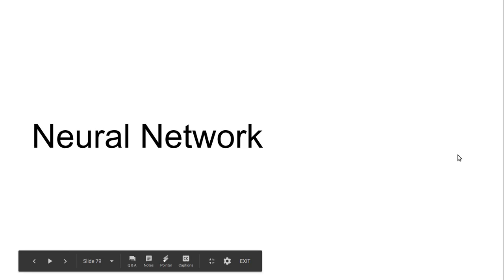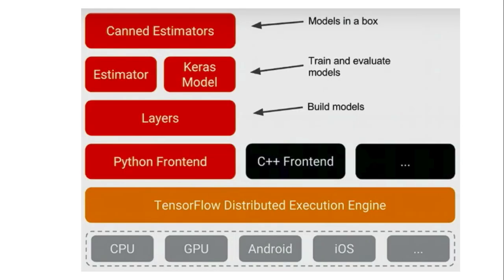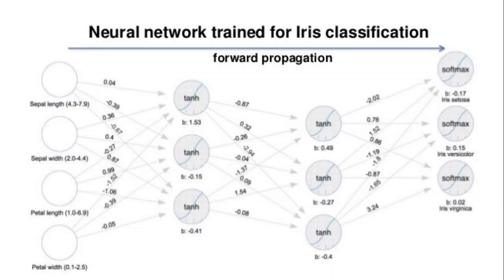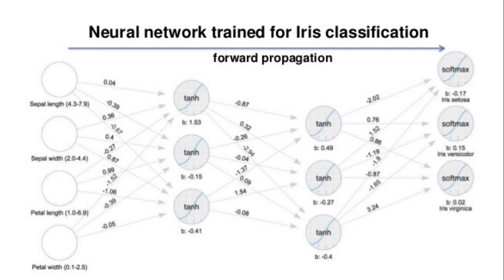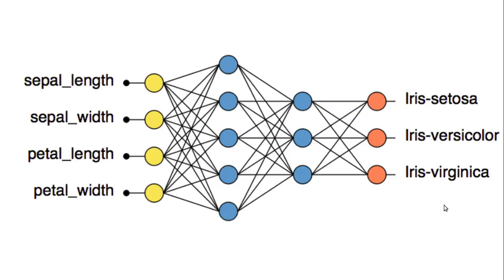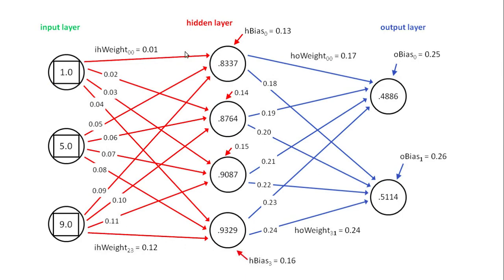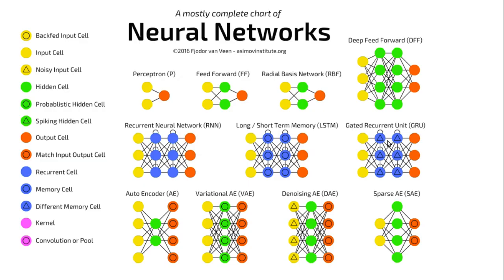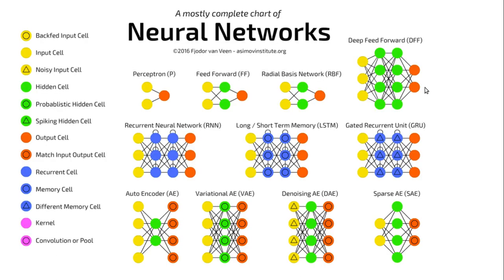xxx 2019 02 05 nueralnetwork